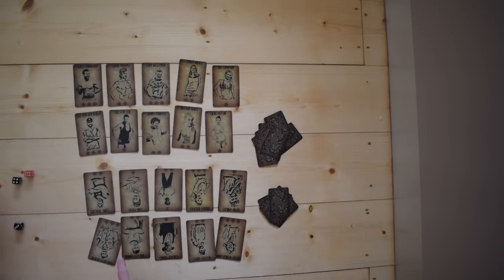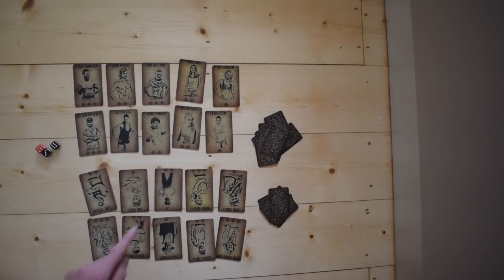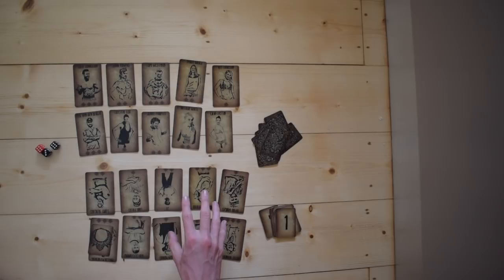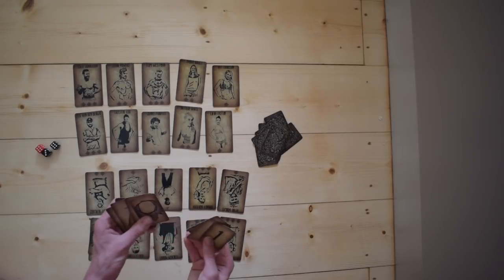The (homemade) Survivor Card Game - Instructions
Felix and Cam made a Survivor card game. Here's how to play.